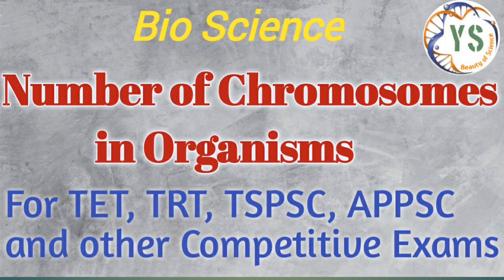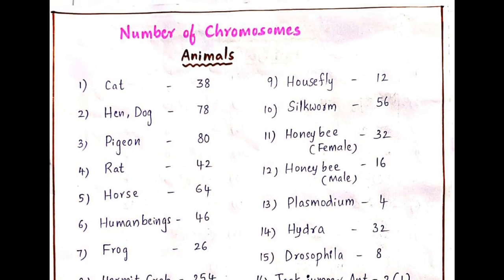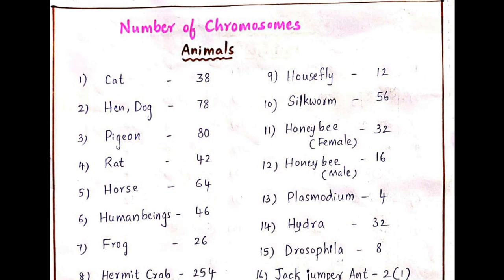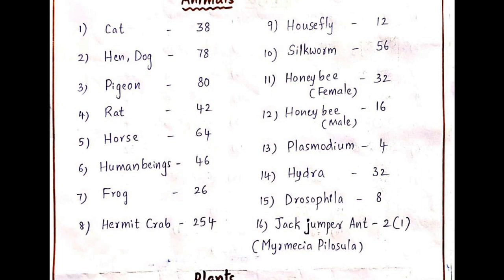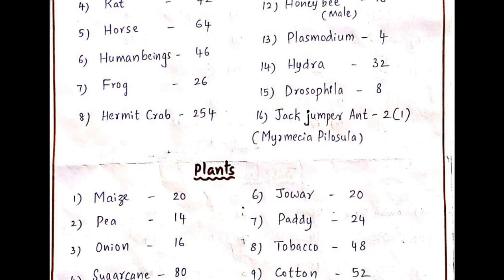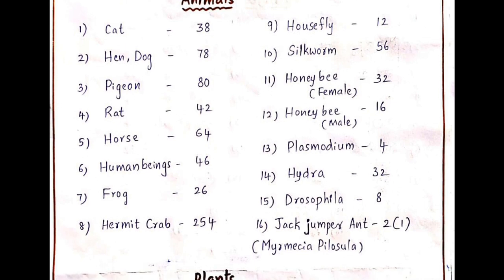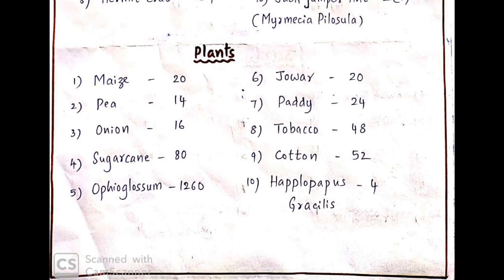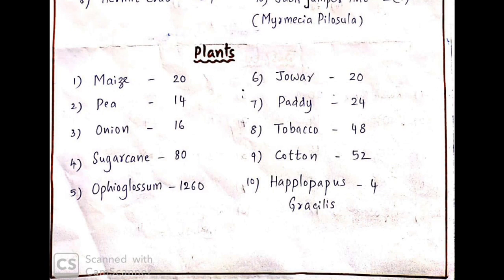Number of Chromosomes in Organisms || Bio science || General Studies || For All Competitive Exams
Chromosomes in organisms#Bioscience
The number of chromosomes in organisms vary from species to species